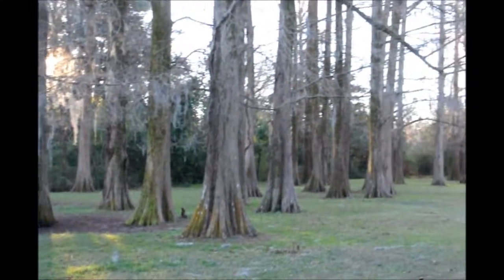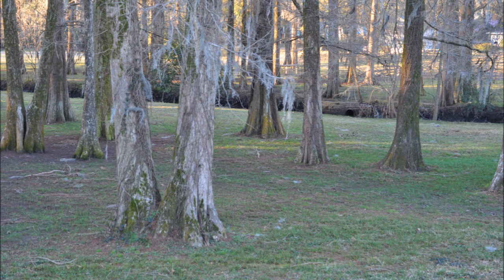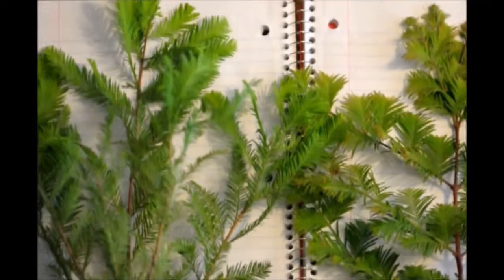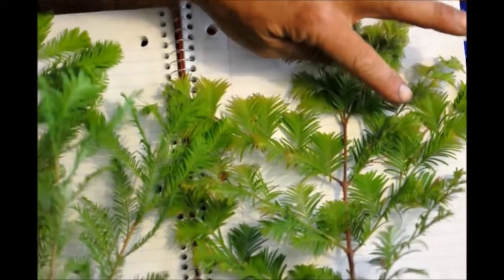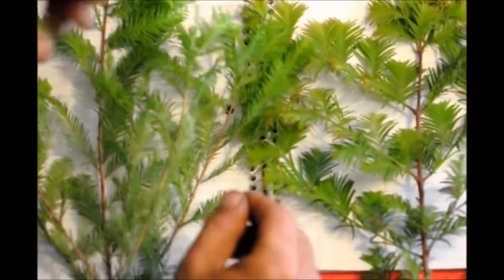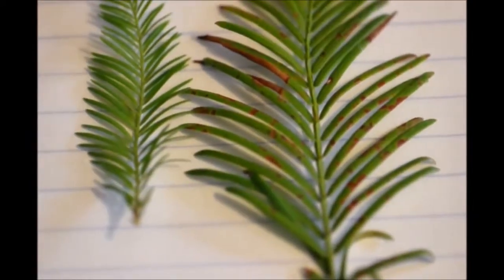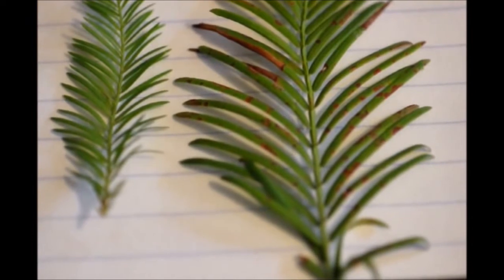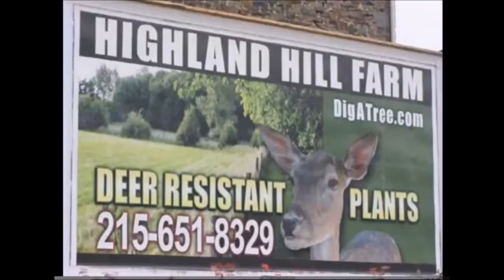About These Huge Bald Cypress Trees